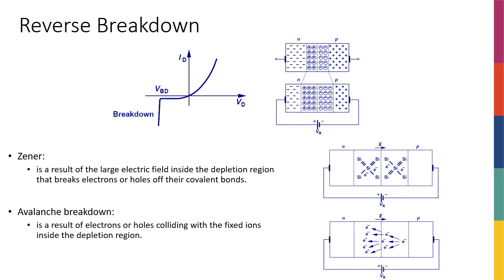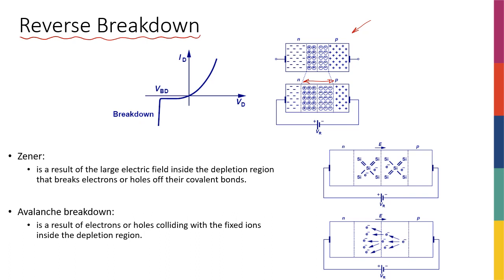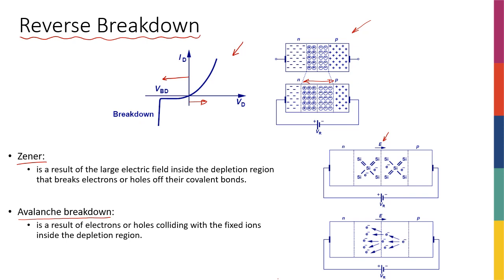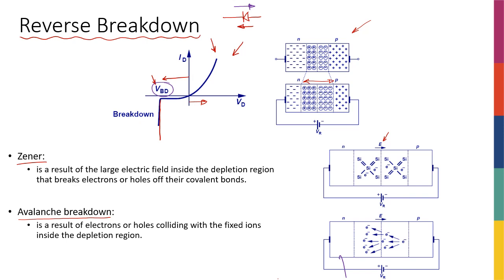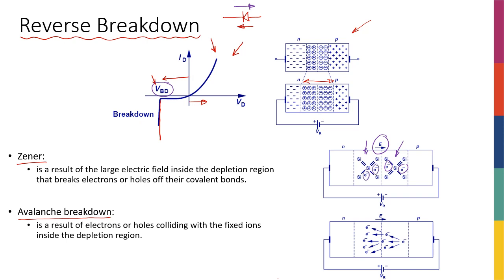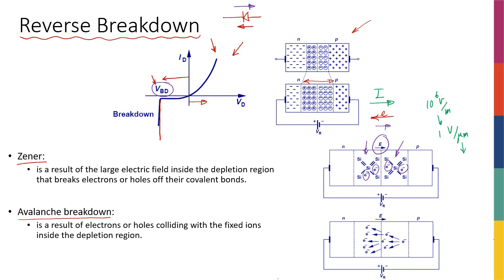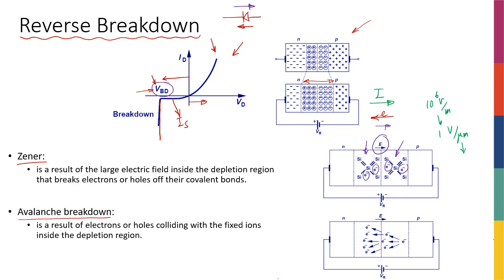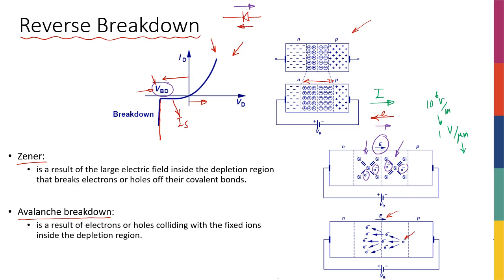Week2 - Reverse Breakdown